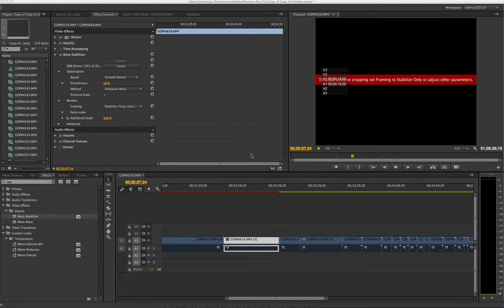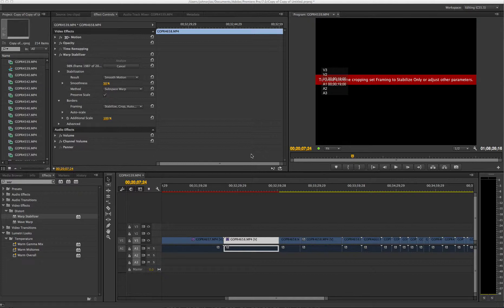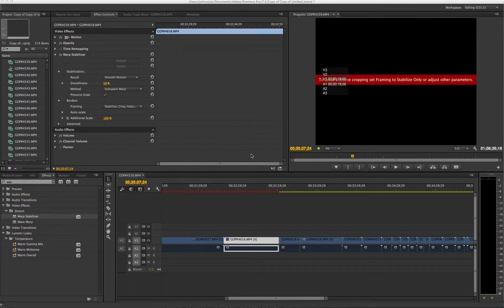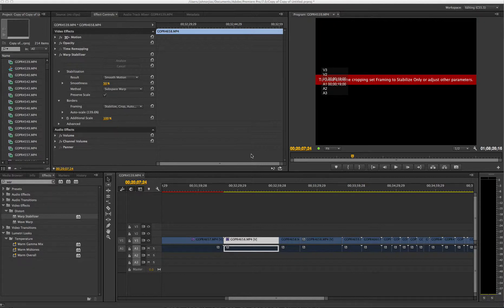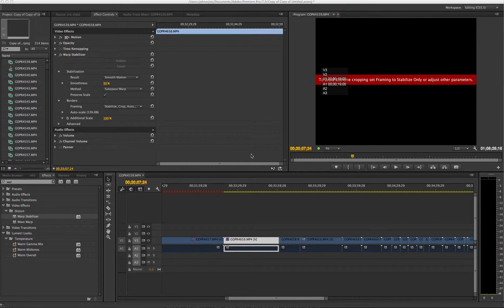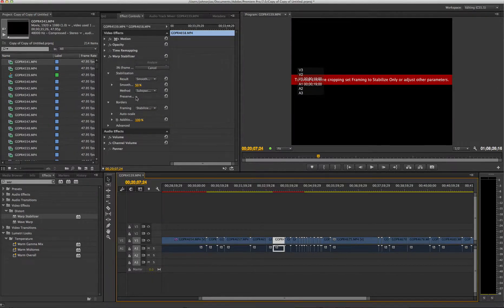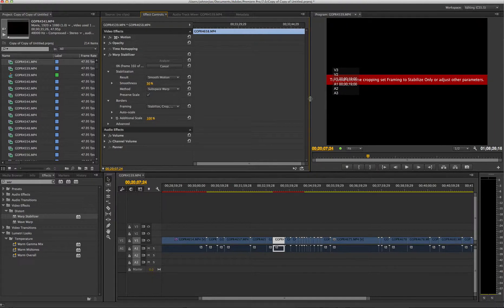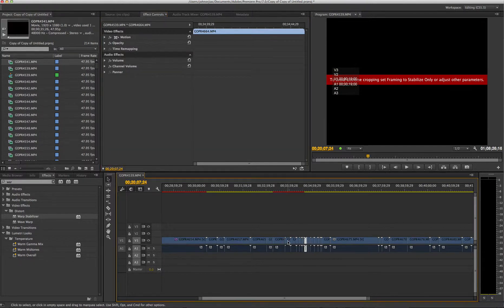Ep. #111 FAST! Warp Stabilizer Workflow with Premier Pro - Part 1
Part 1 of 2  I use a GoPro 3+ for all my filming but you will find the info in this video useful with footage from any camera that you're editing in Premier Pro.

In this video, I explain the best modes I have found to record footage.
I also cover my workflow to warp stabilize all my footage and get use of 100% of all the threads on my CPU. And in a manner that I don't have to sit and wait for hours for the warp stabilizer to finish.
I do not wait for mine, you will find this method speeds up your stabilization by as many threads you have on your CPU. If it's a 4 core CPU then this method will get warp stabilization done 8 times faster if you're not already doing this.

This is how I do it I stabilize all my usable footage and it really does not slow me down too much to getting the whole process finished, using this work flow that I have developed for myself. Hope it works well for you, also .